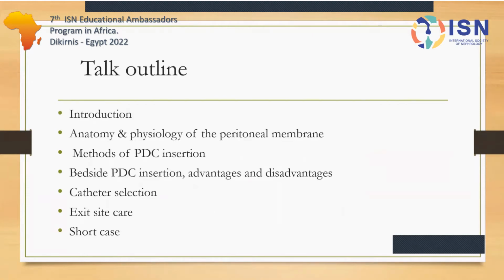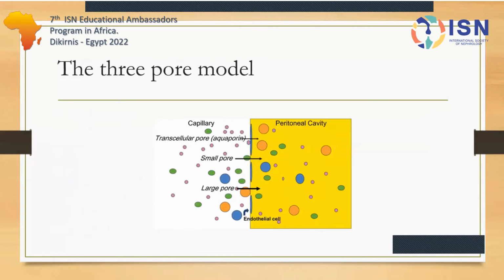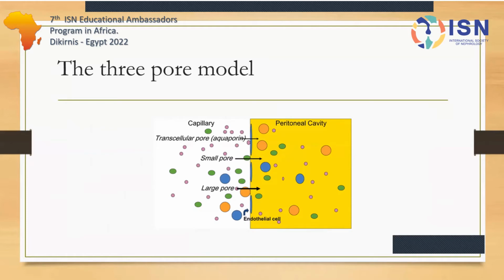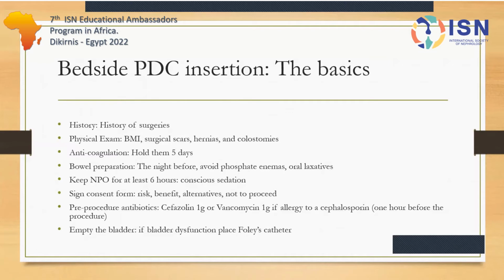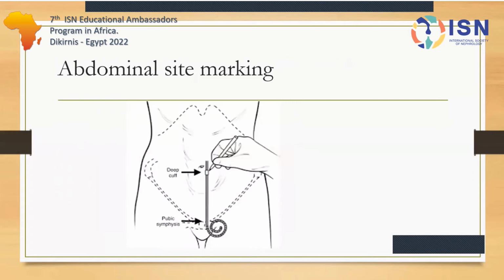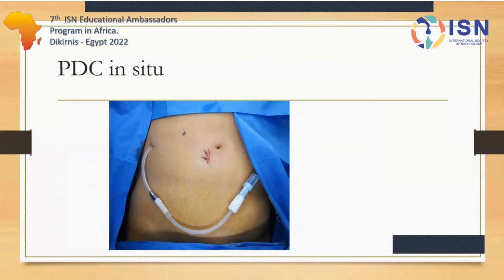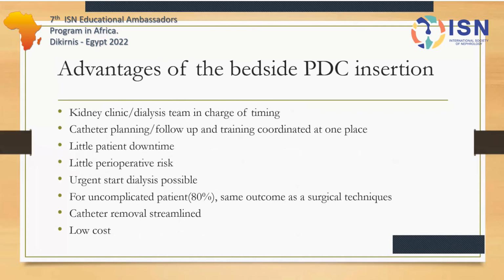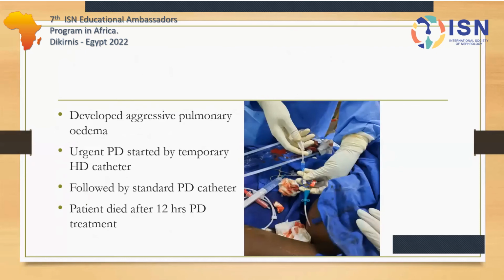Bedside insertion of peritoneal catheter - Dr Ban